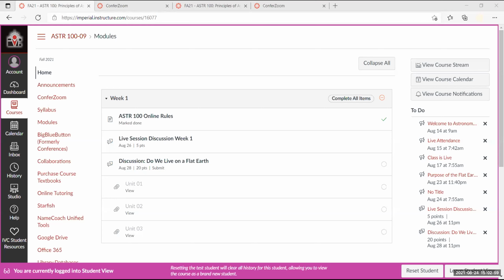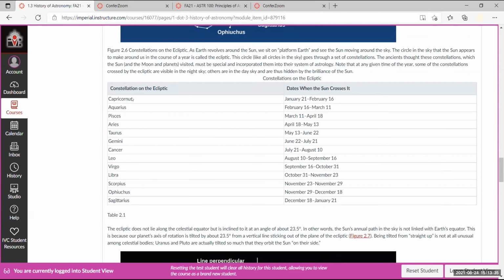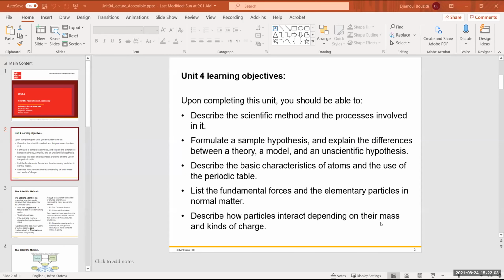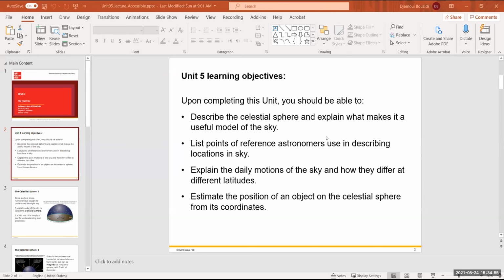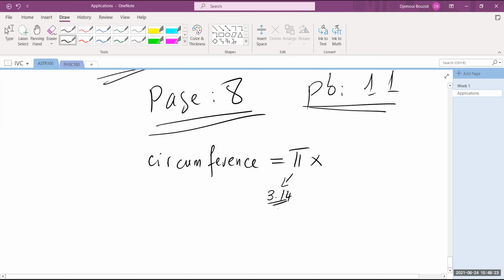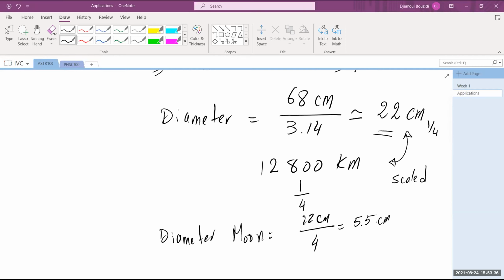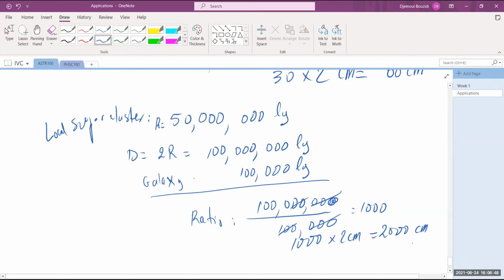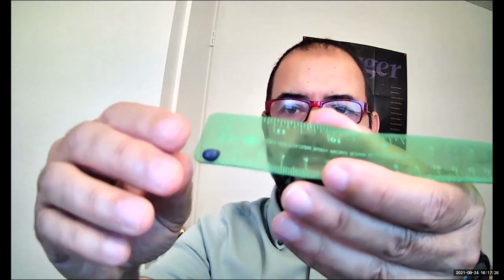Astronomy 100 (10009) F21 Week 2